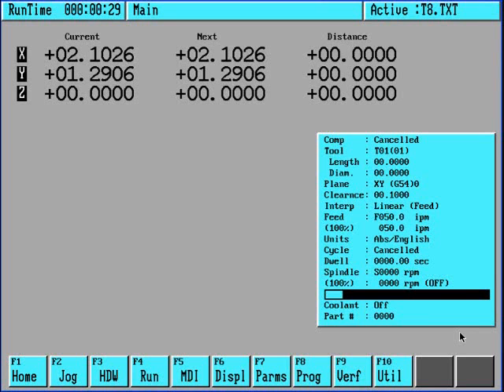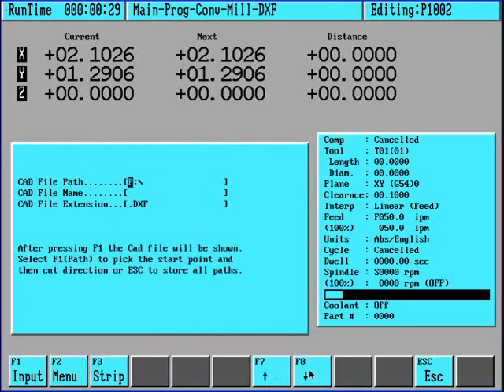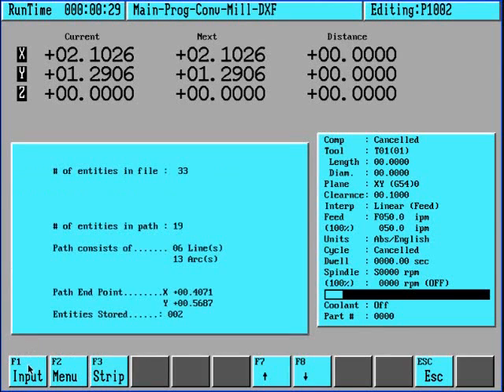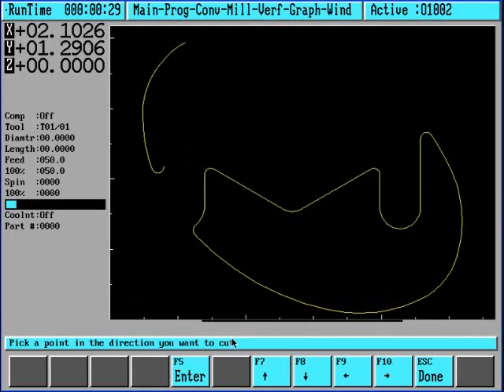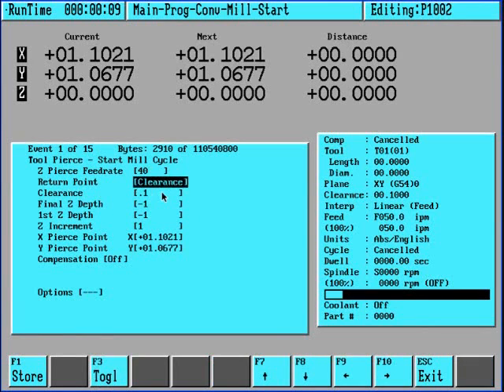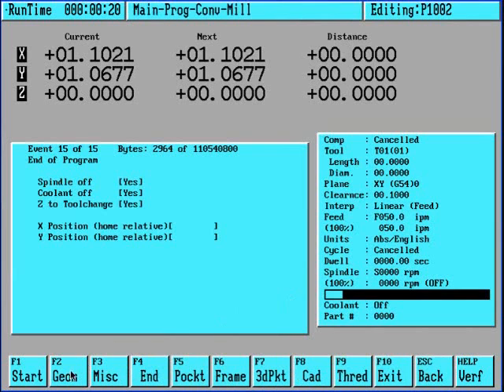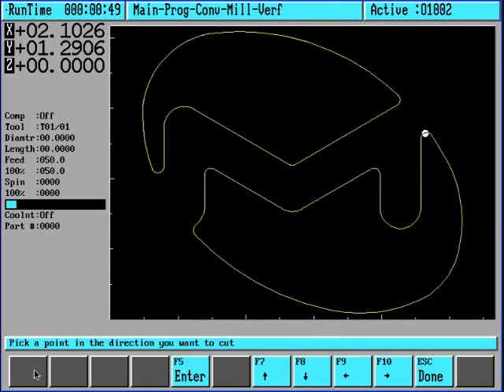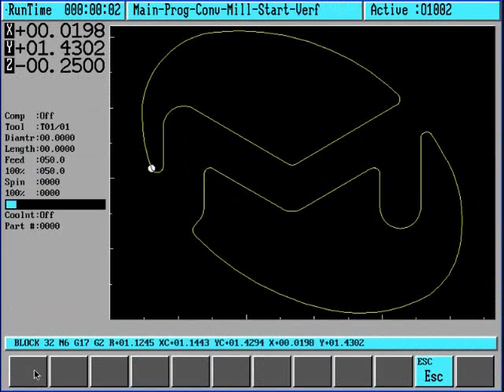Milltronics dxf file demo.wmv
Import dxf files into Milltronics Conversational CNC Control